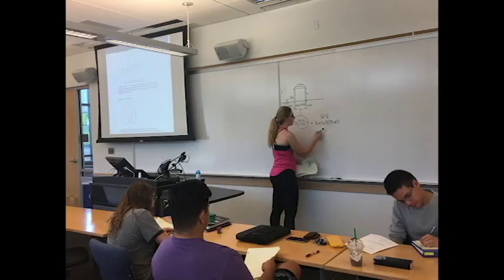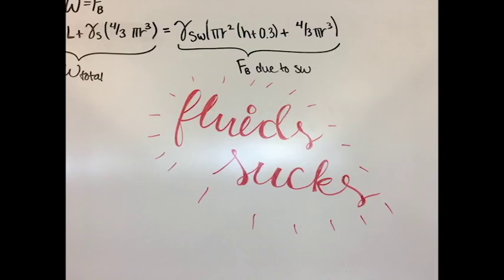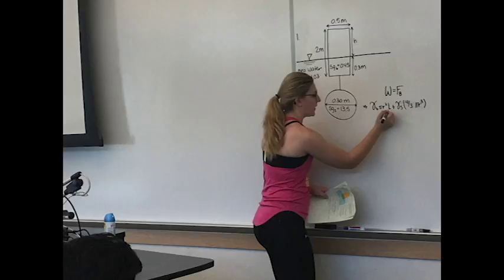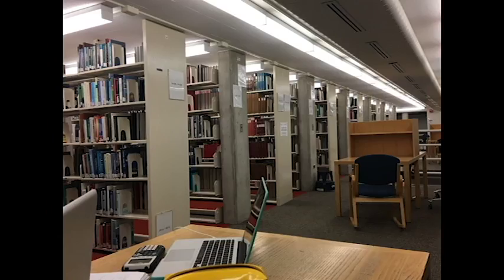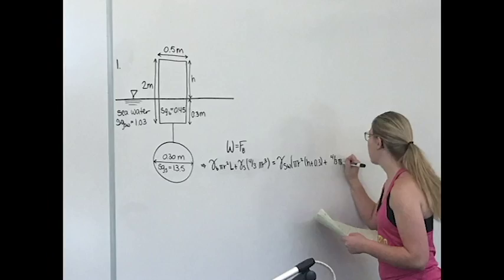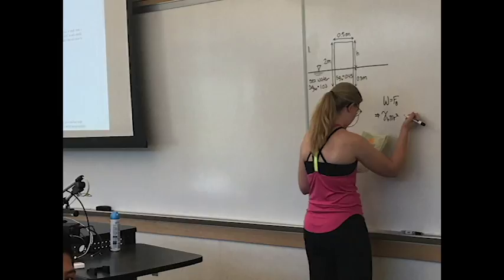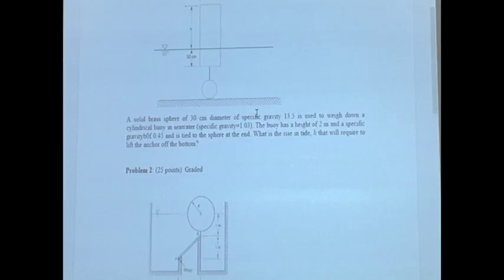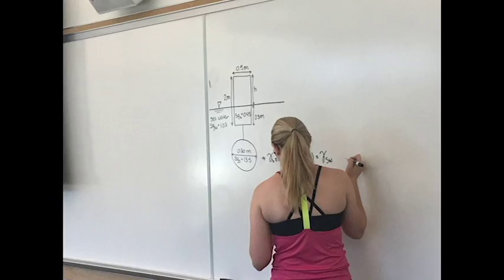JMC 305 Audio Slideshow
Audio slideshow for JMC 305.